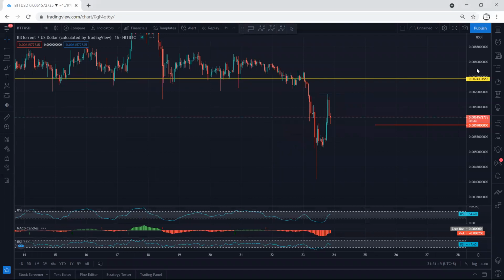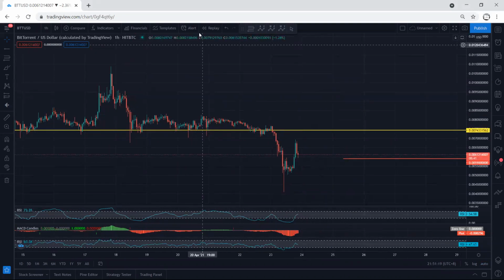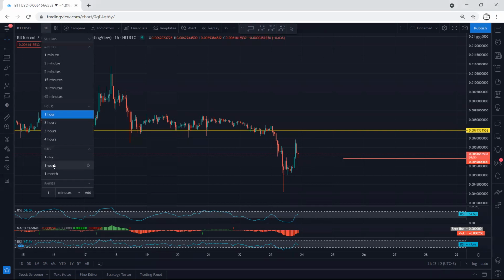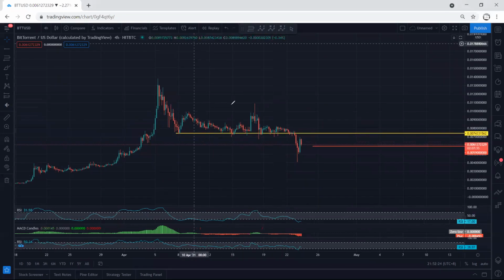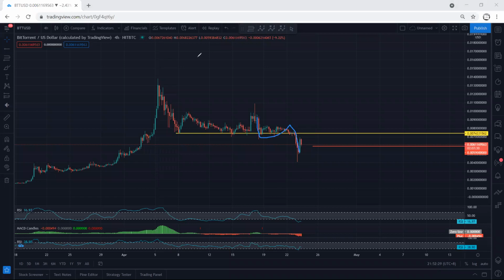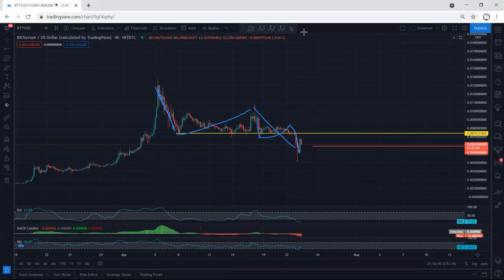BitTorrent - BTT Technical Analysis for April 23, 2021 - BitTorrent - PRICE UPDATE 2